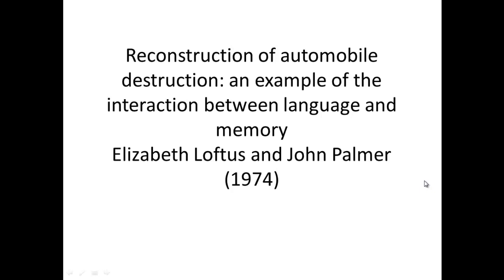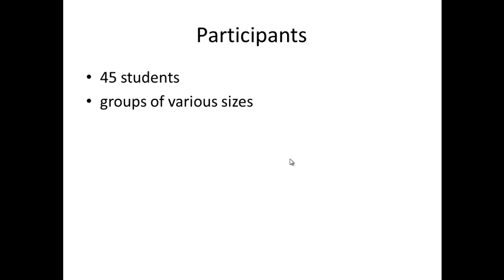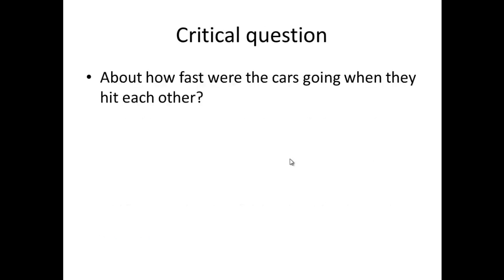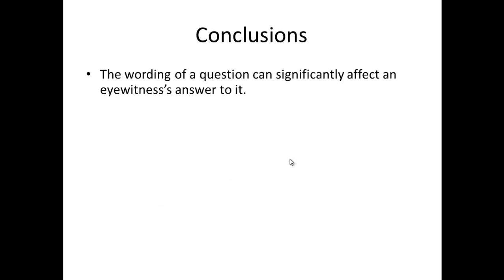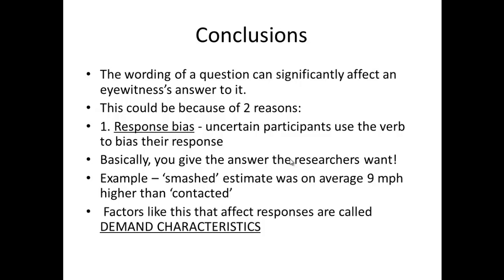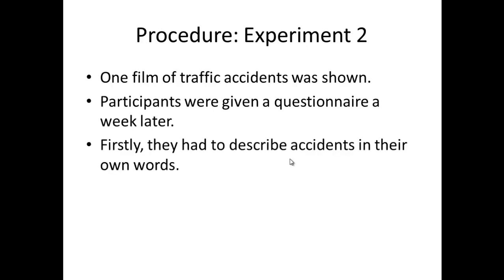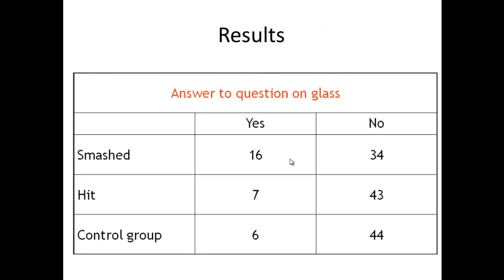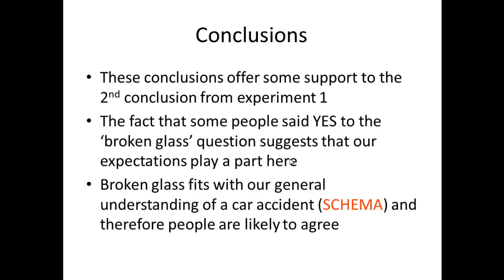Loftus and Palmer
A viideo outlining the main details of Loftus and Palmer's 1974 study into eyewitness memory and leading questions.